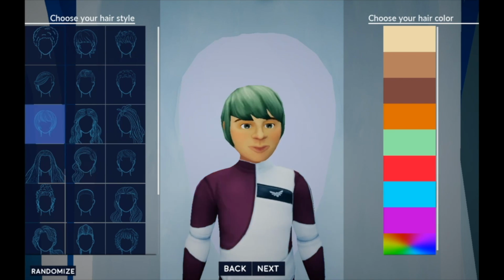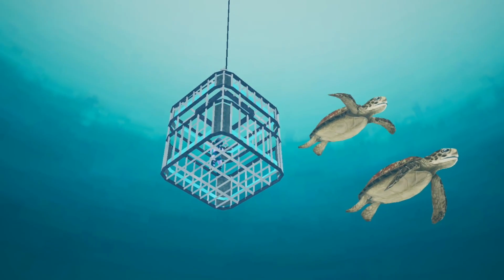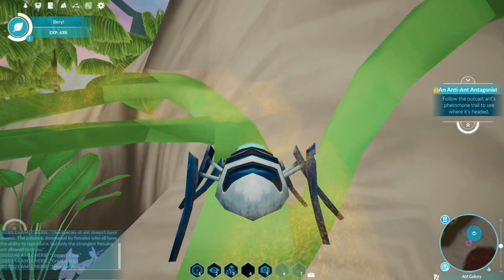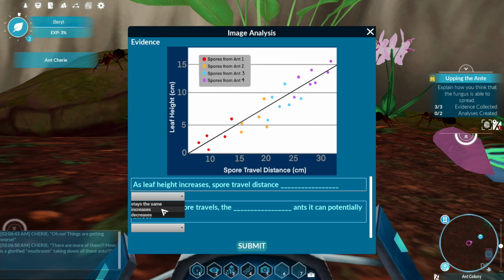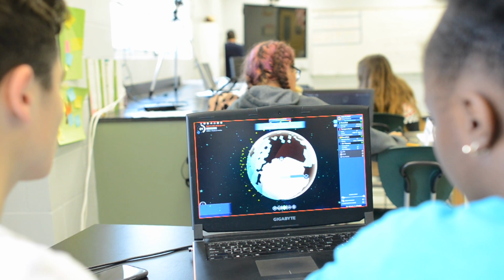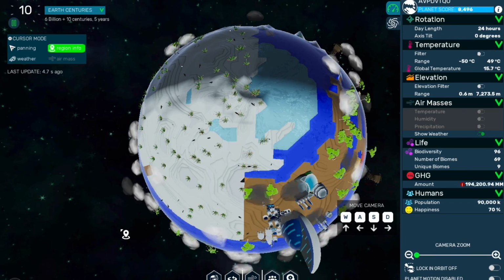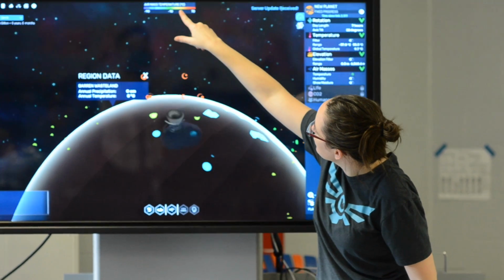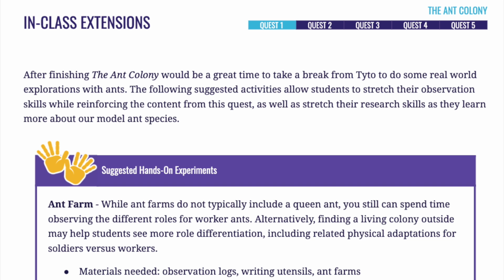Tyto Online Platform Introduction (2.5m)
Have 150 seconds to learn about Tyto Online's game-based learning platform? A quick introduction is available here!